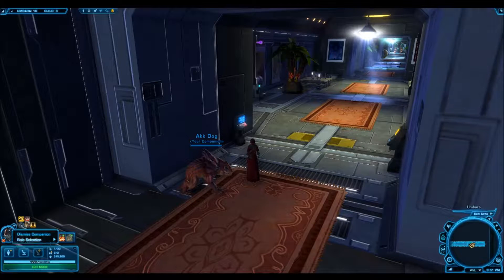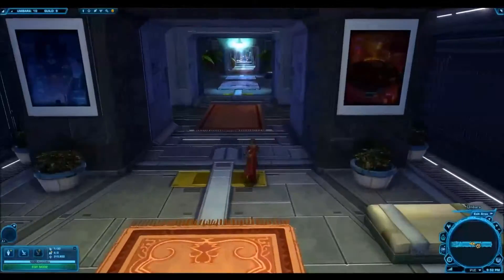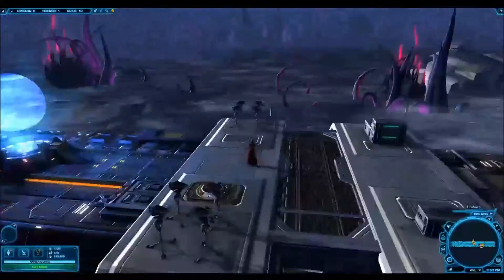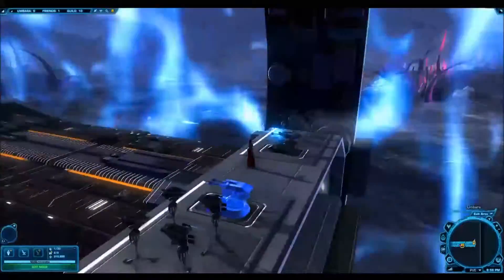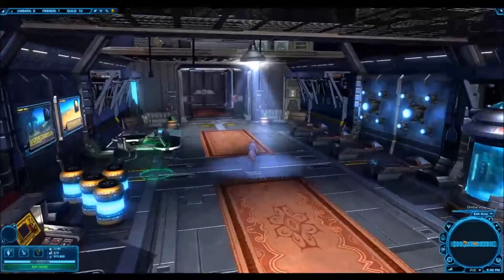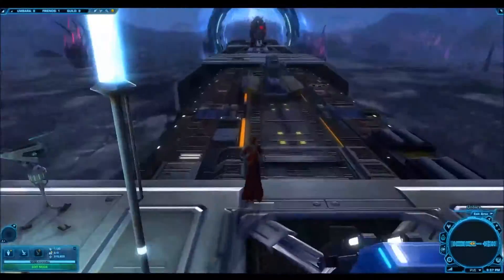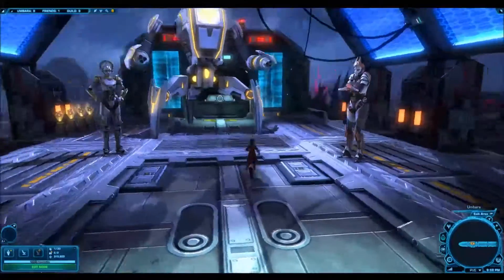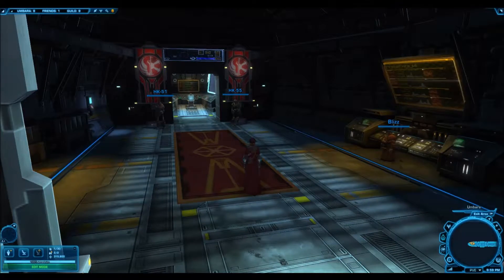Lorhin's Smuggler's Haven - 100% Umbara Stronghold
Finally got my Umbaran train stronghold to 100%.